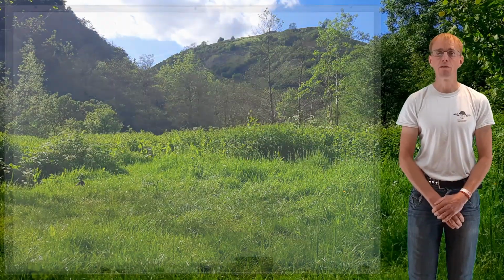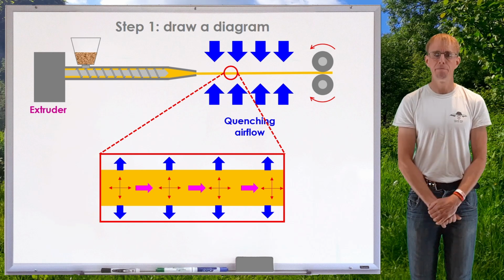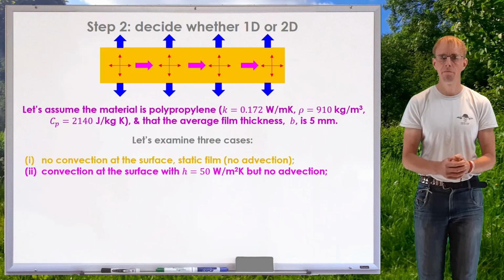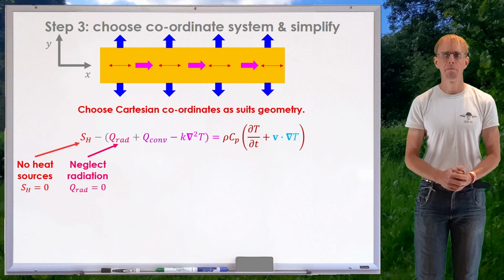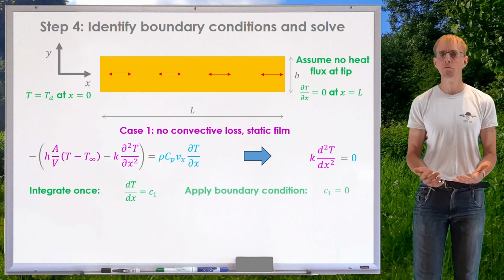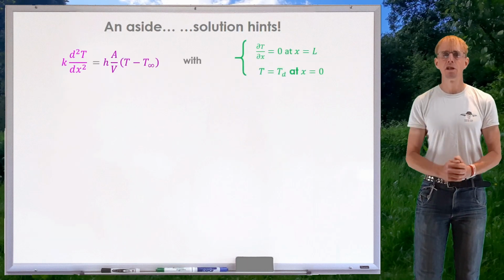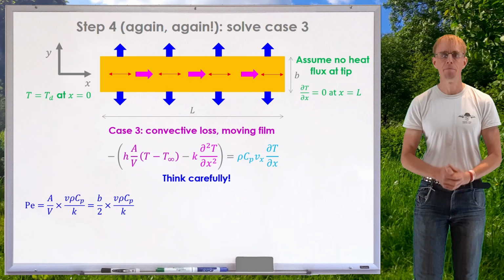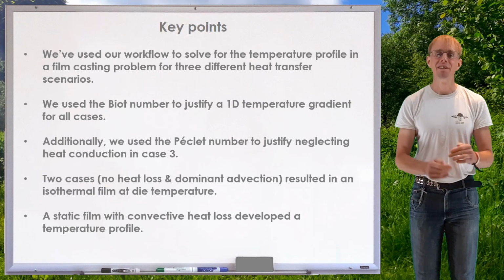UW-Madison polymer processing (EPD650): lesson 6, part 4.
Erratum: at 27'45", the first term in the Peclet number should be V/A (not A/V!) as it's a representative length scale for the problem.

This part of lesson 6 solves the energy transport equation for a simple film casting process. Three different heat transfer scenarios are examined that involve combinations of conduction, convection and advection. The resulting temperature profiles are discussed in light of the "mental model" of the heat transfer that is initially developed by just thinking carefully about the problem before doing any mathematics!